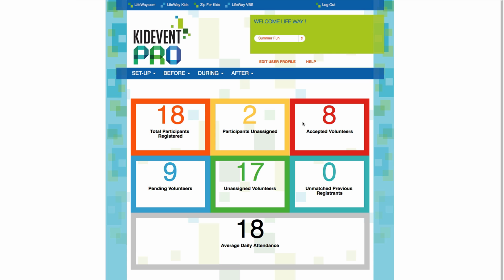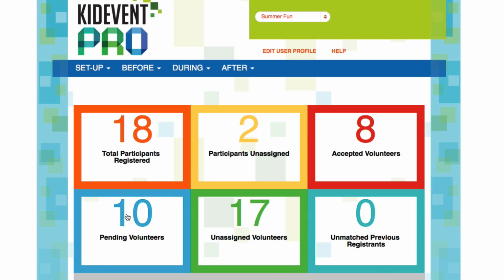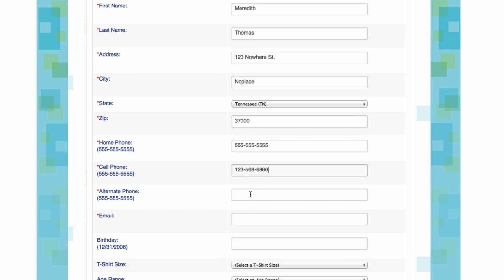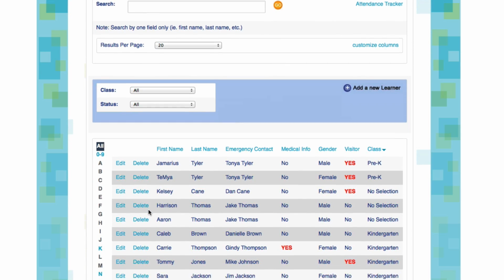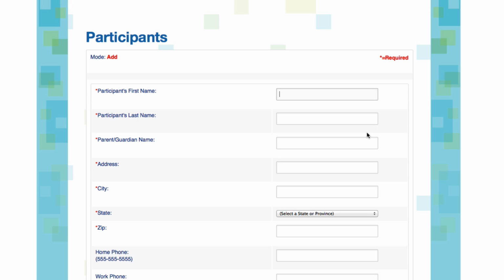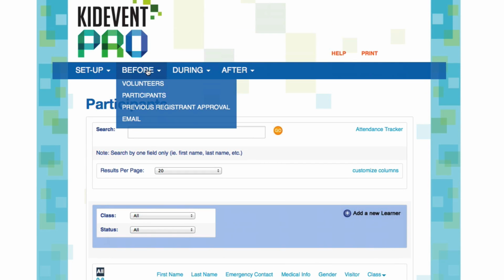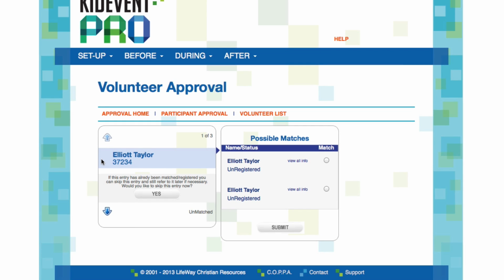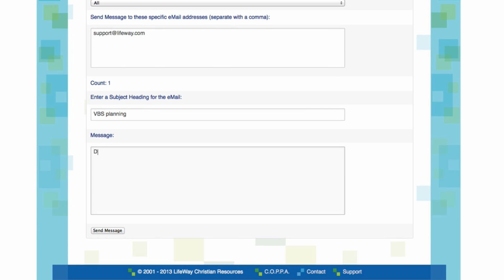Pre-event Features of LifeWay's KidEvent Pro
Explore the features of LifeWay's KidEvent Pro that are designed to be used prior to your event.